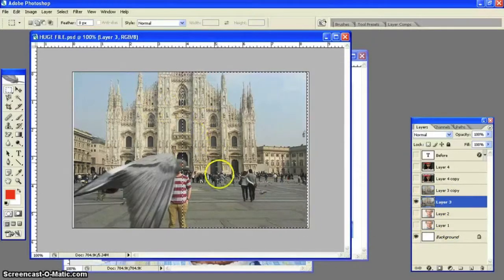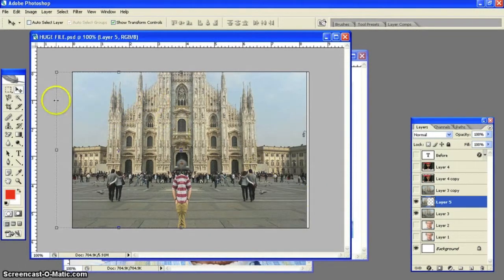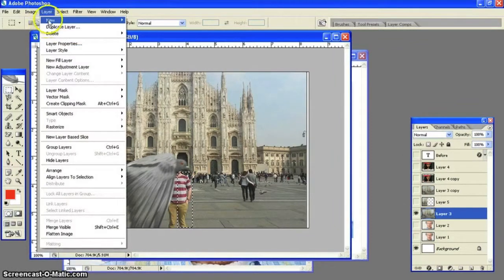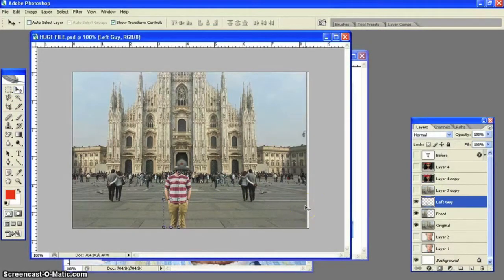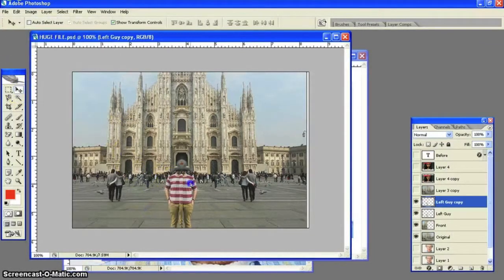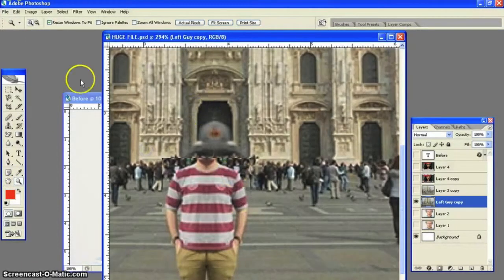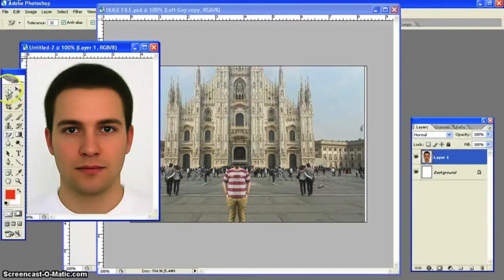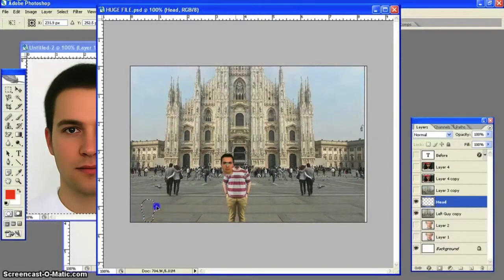Photoshop Picture Repair- "The Bird"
Dang that bird who flew in front of the vacation photo.